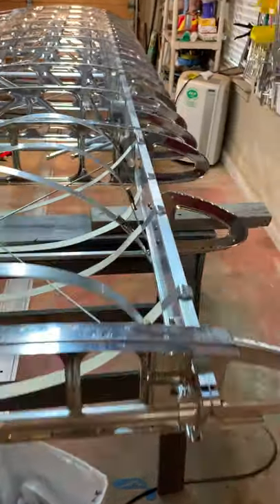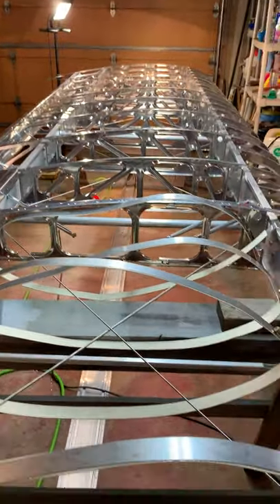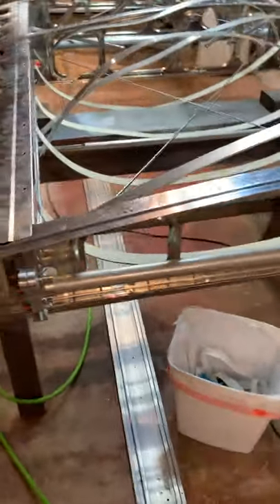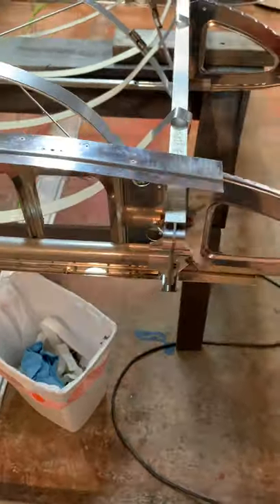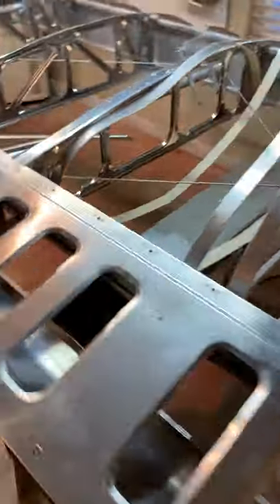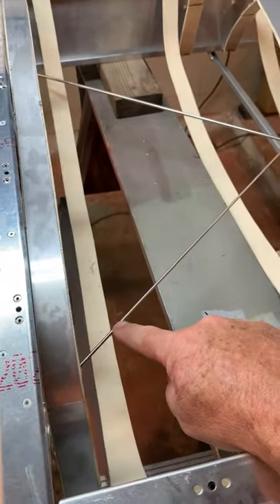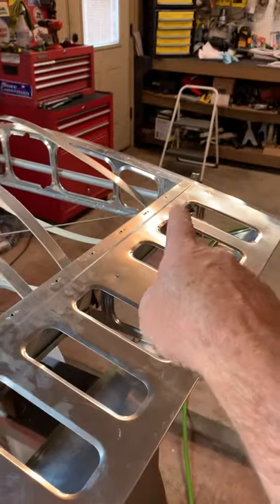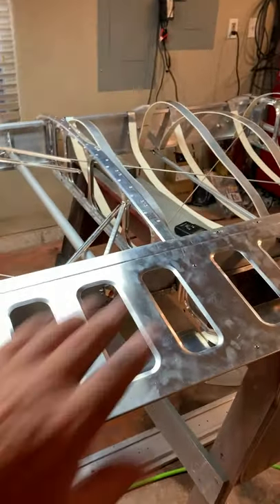Building the Wing - Part 1 Trammeling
EX3 Wing build, trammeling or squaring the wing.